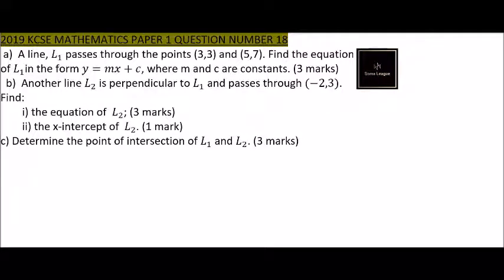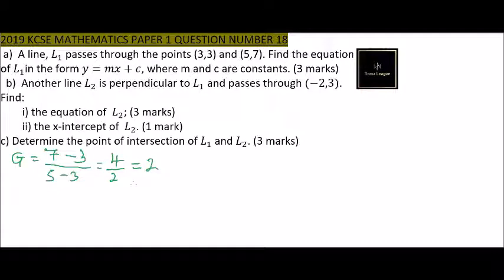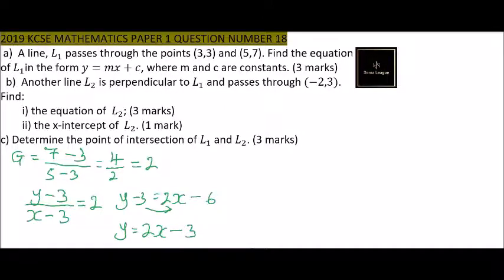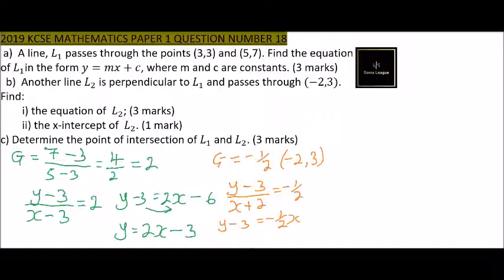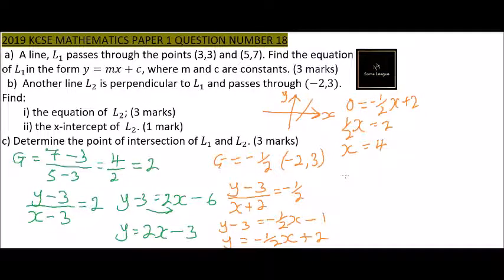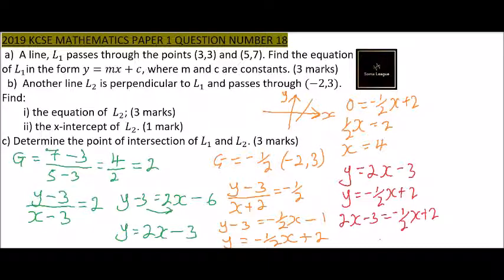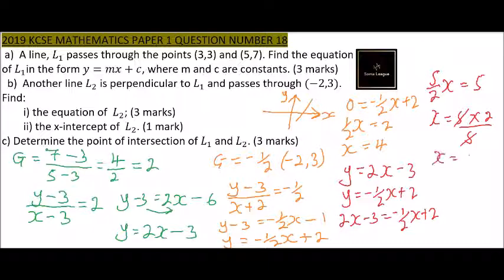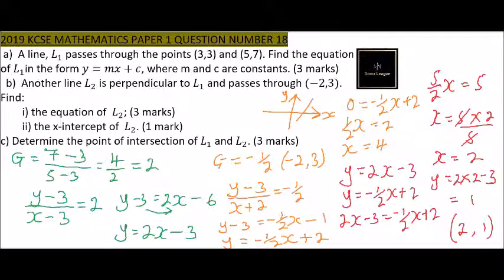Question #18 2019 KCSE Past Paper Mathematics Paper 1